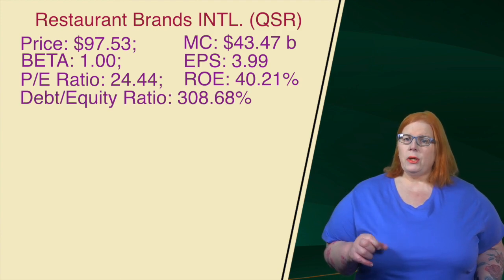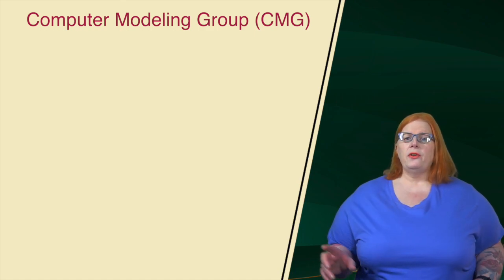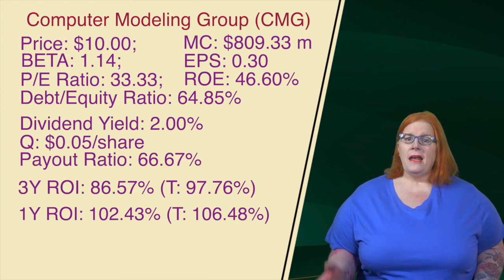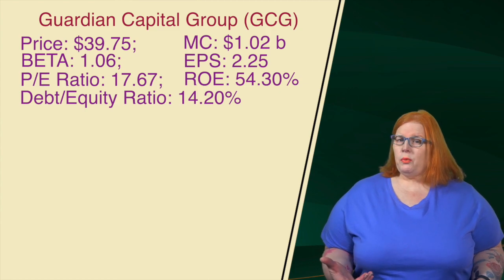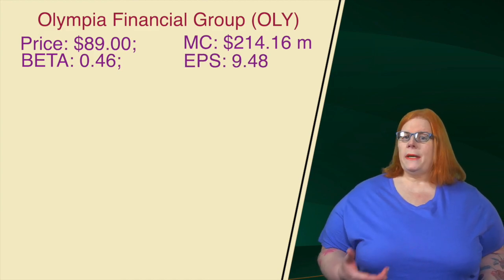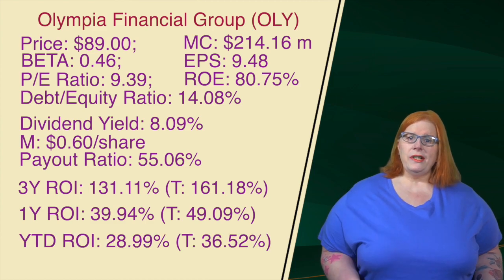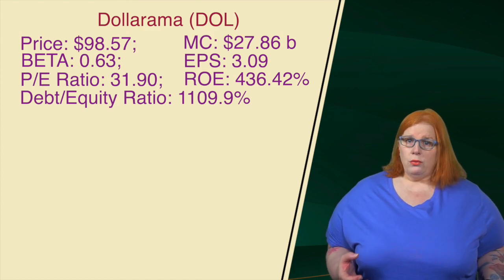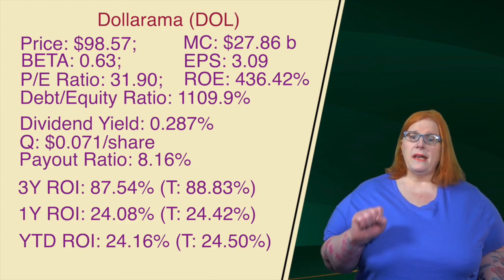5 Total Return ROE Superstar Stocks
Return on Equity can be a great metric to find some of those really good total return stocks that often get missed by investors.

CONNECT

SUPPORT

BOOKS